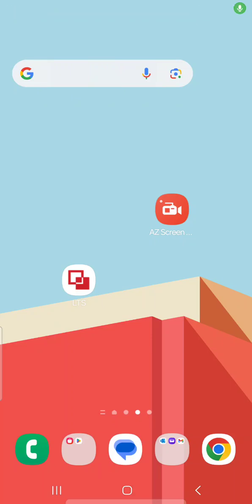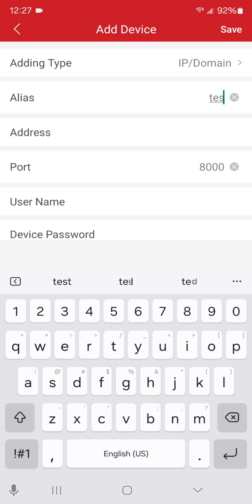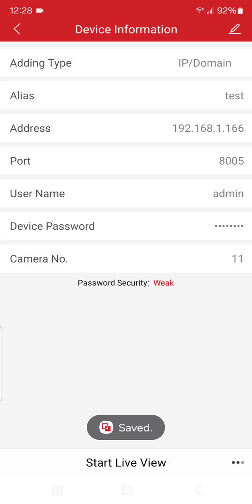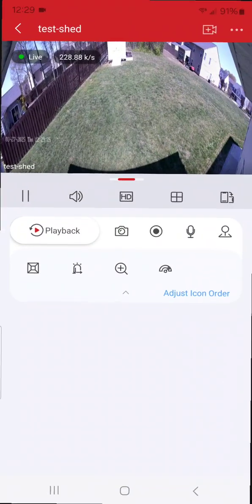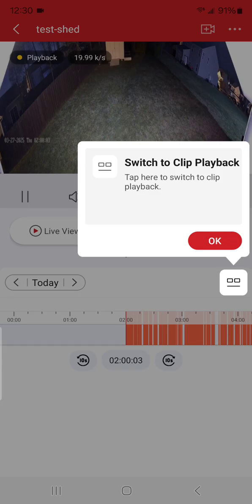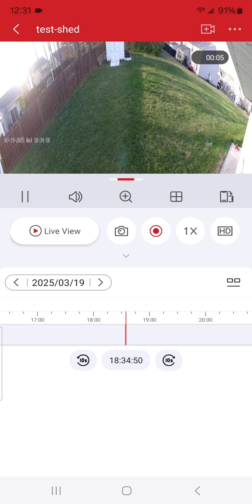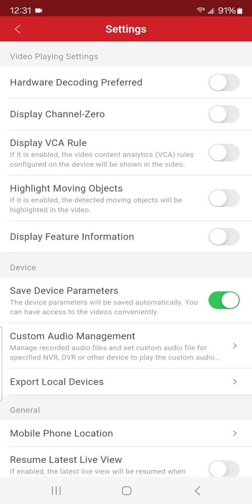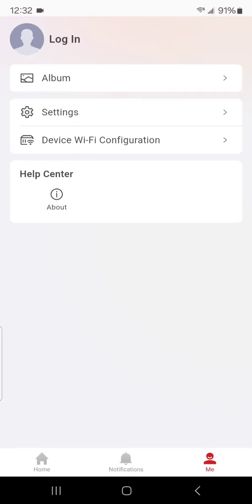getting started with LTS connect app 2025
This is a quick video showing you how to upload and use the LTS Connect app. 3/27/25